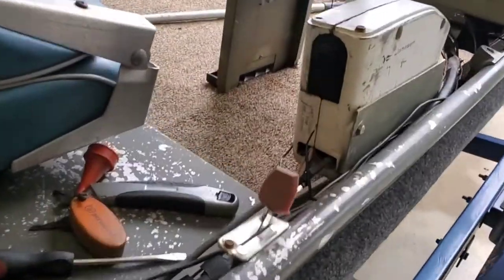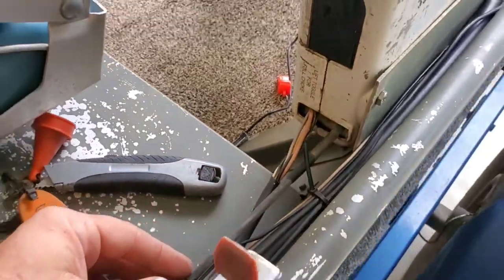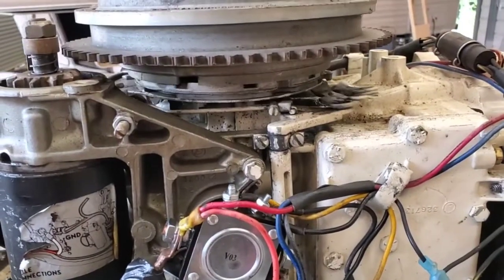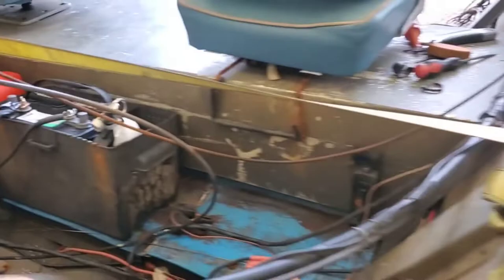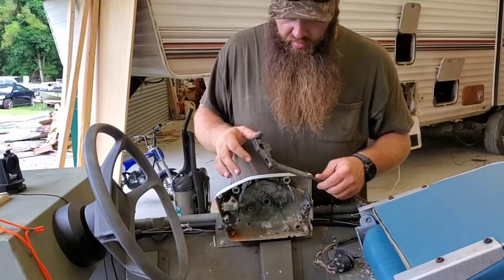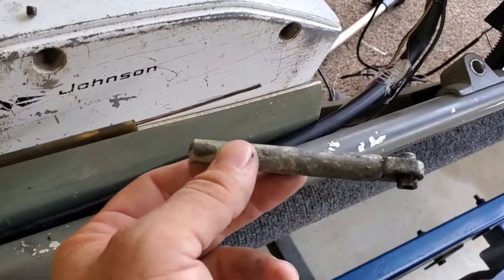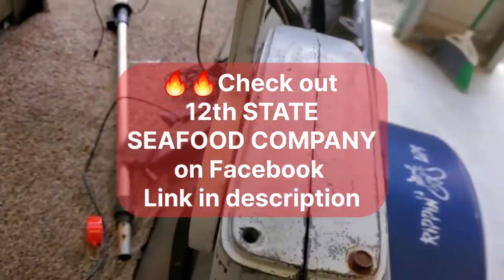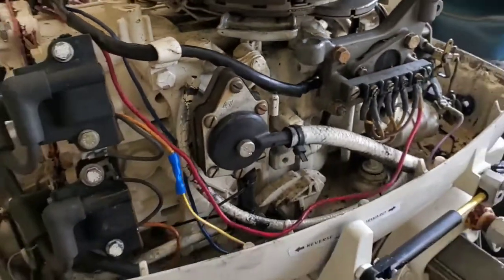Evinrude 35hp Upgraded Throttle and Shifter Cables install with tricks, OMC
1983 Evinrude 35 hp Cables install with adapting over to much older Shifter box. Also new linkage from timing plate to the Carburetor. also you can see where the boat was flooded at one point of its life.